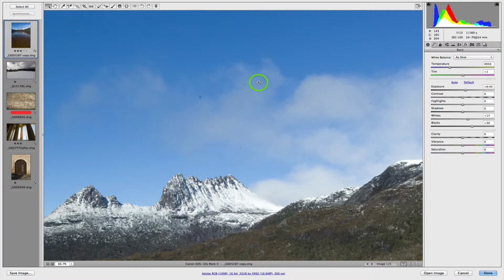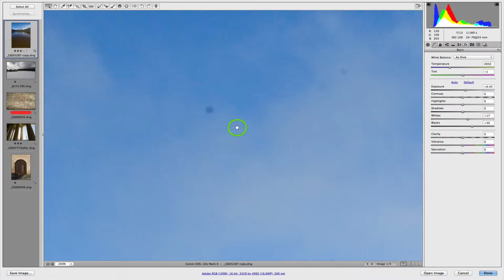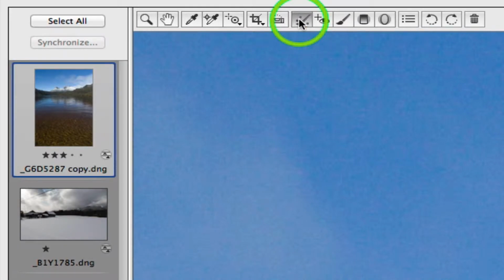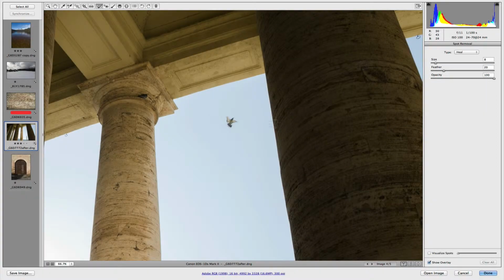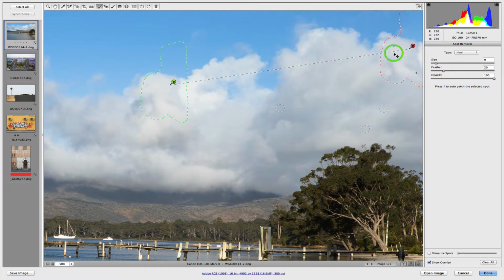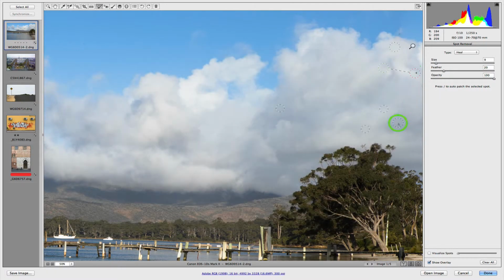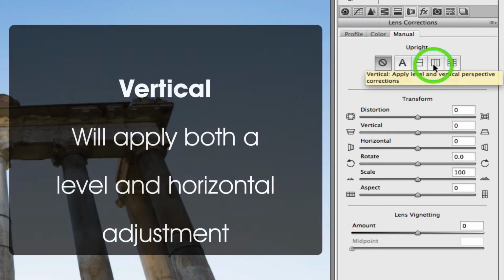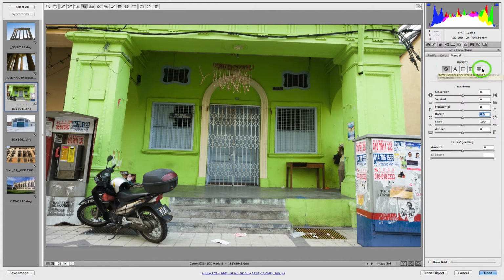Image Repairs and Lens Correction in Camera Raw - Trailer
Welcome to the video trailer, for image repairs and lens corrections of raw files in Adobe Camera roar.This video, shows a collection of short clips about retouching sensor dust, removing details, and correcting lens distortions.  Far more is contained within the members area, of